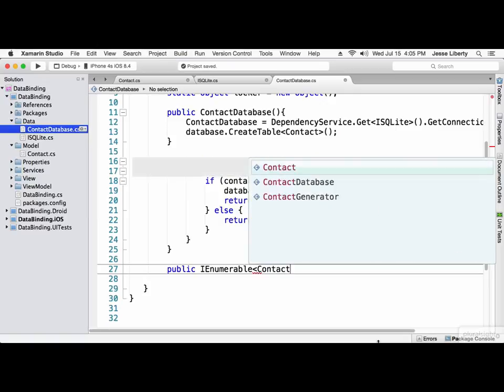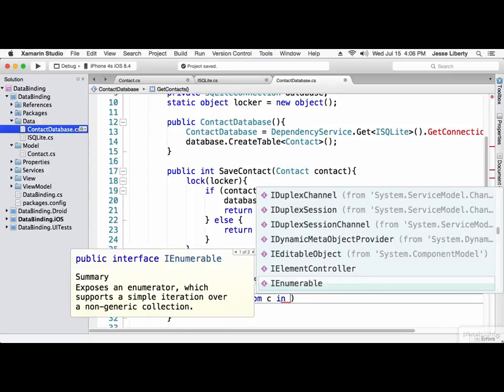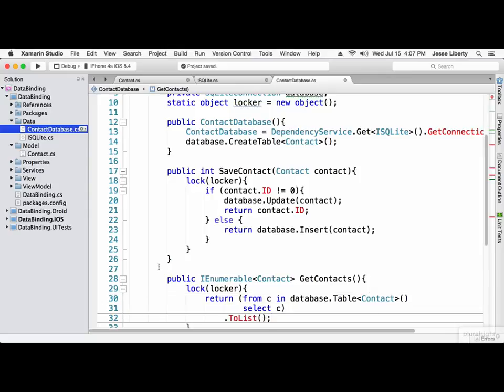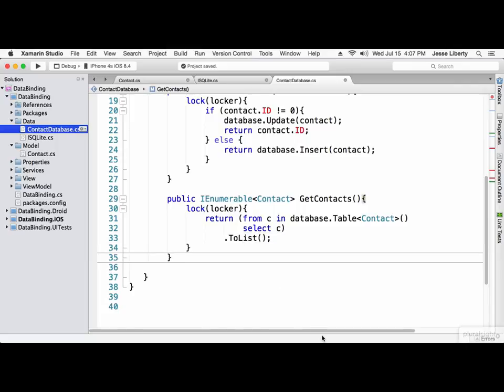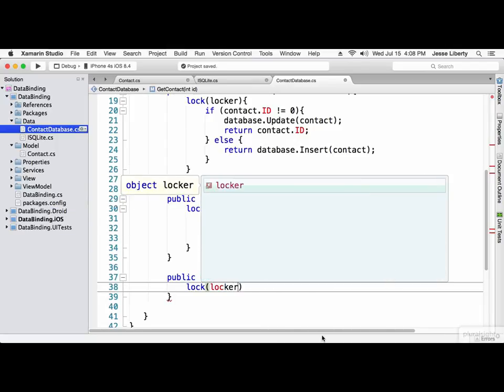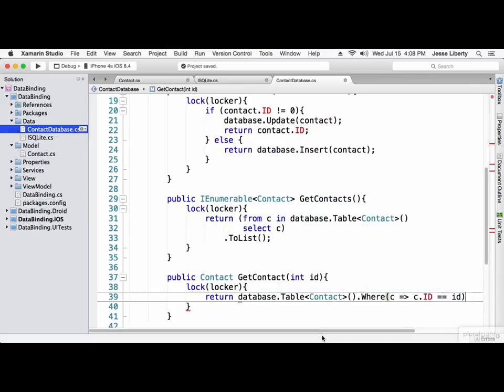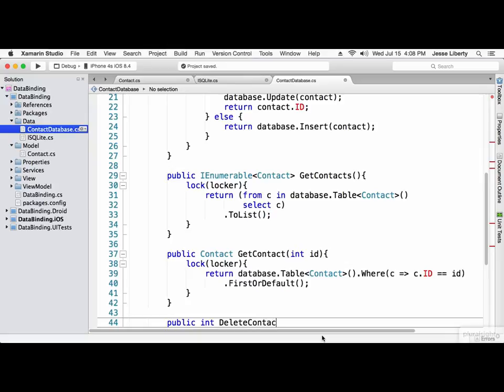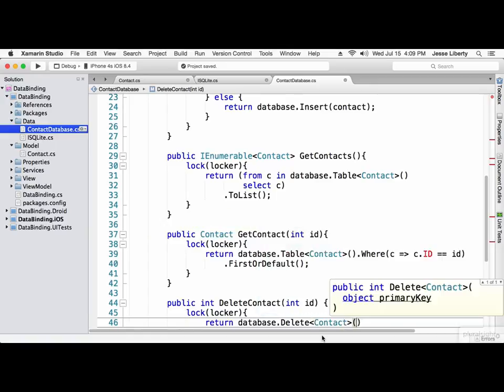05 06 Adding the Remaining CRUD Operations